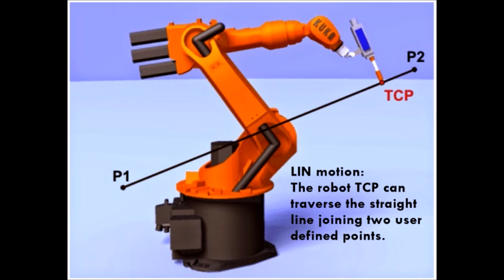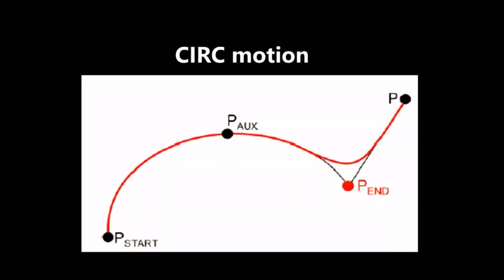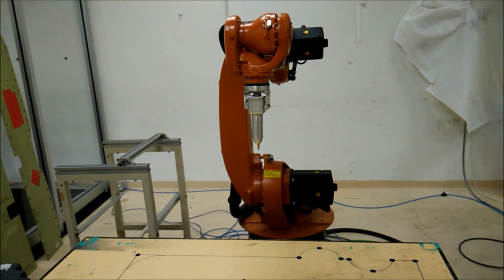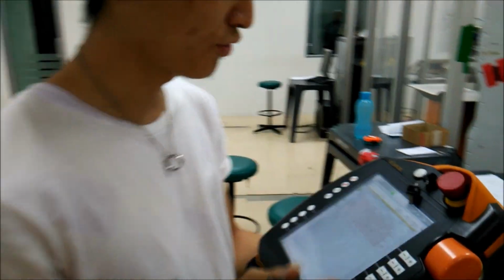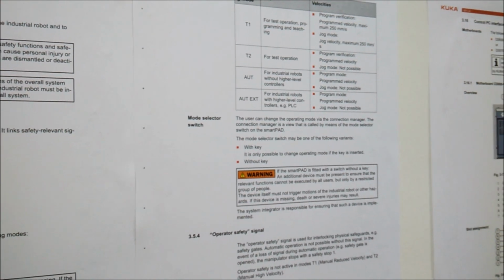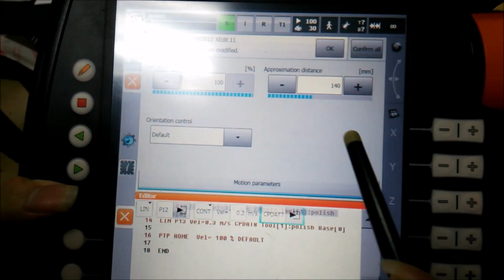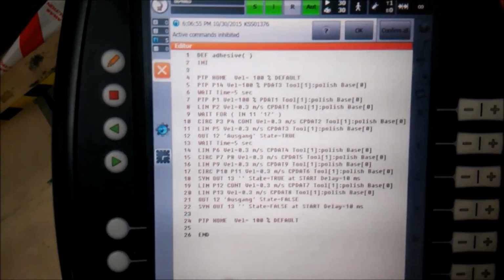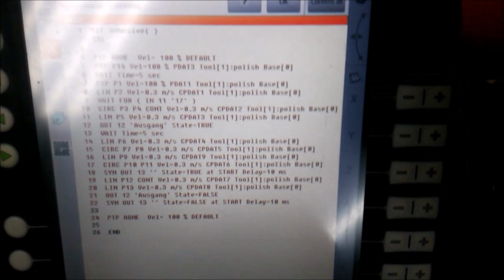KUKA Robot Laboratory Practice 2